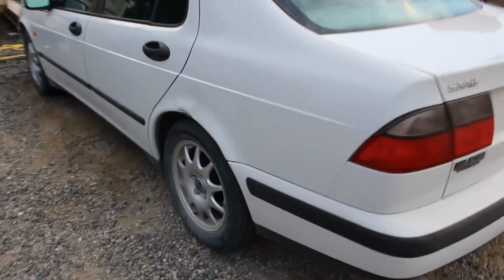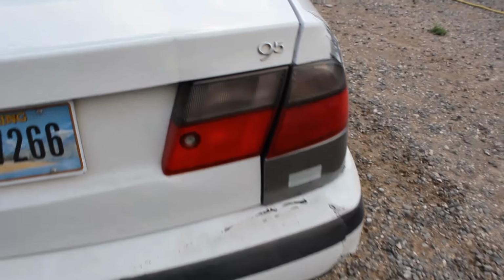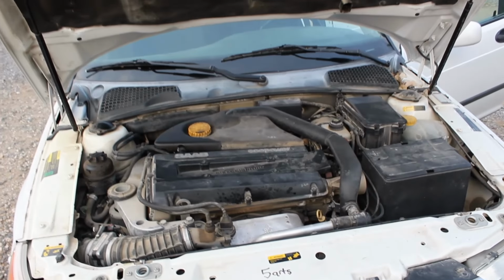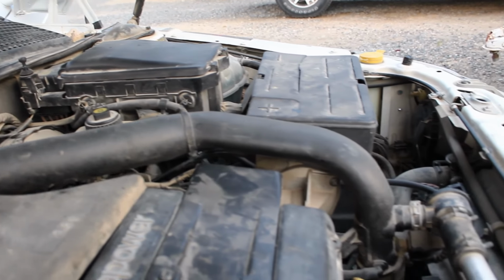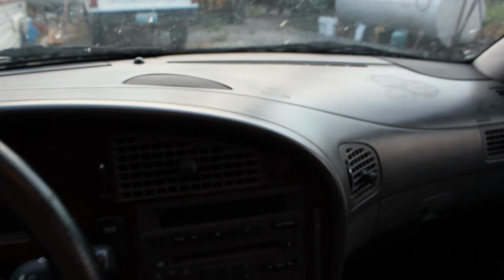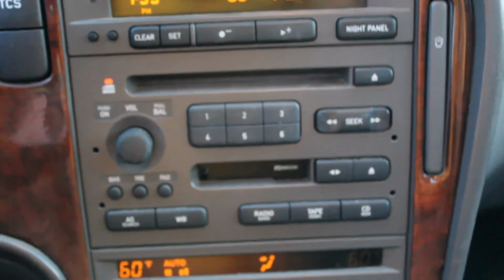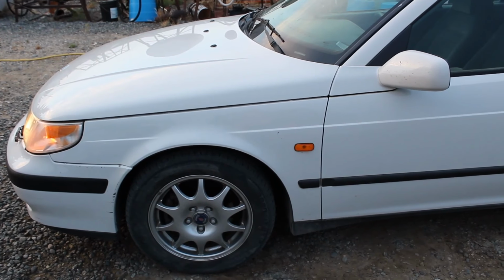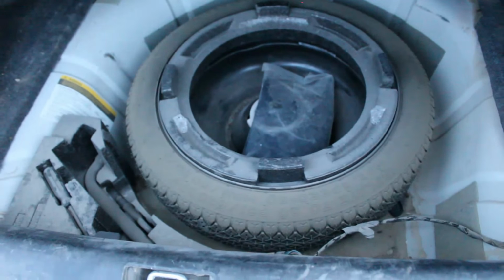Virtual Tour of my 2000 SAAB 9-5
If your watching this video you've probably seen my ad on Facebook. This car is for sale and in this video I give a virtual tour of the car so you know exactly what is being advertised before asking me for more info. If you like what you see please DM me to come see the car in person!